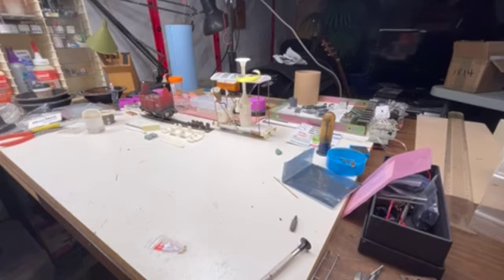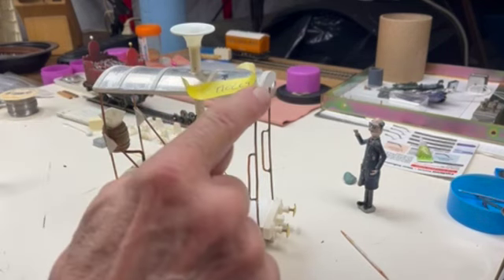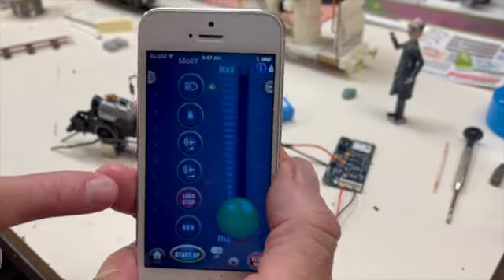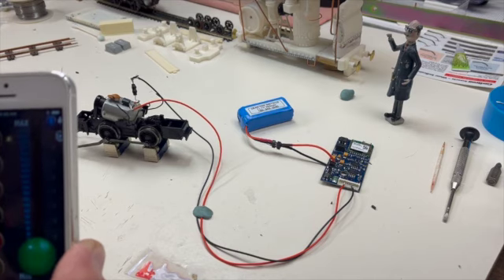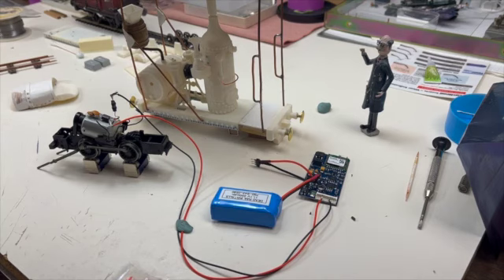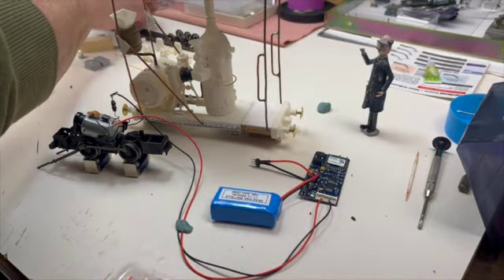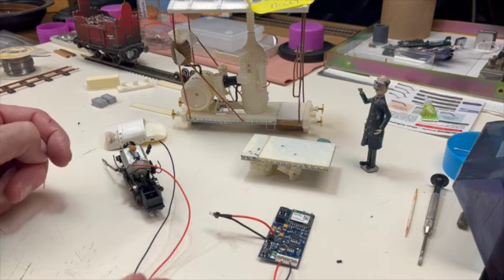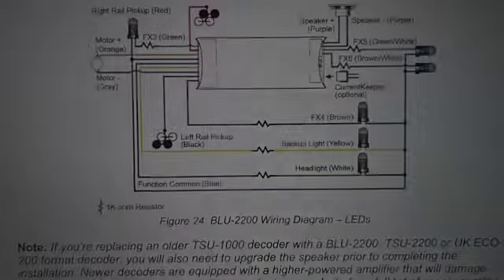2024. Winter/Spring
The coming and goings of my Gn15 Model railway. Inspired by Roland Emett. but Mainly a update